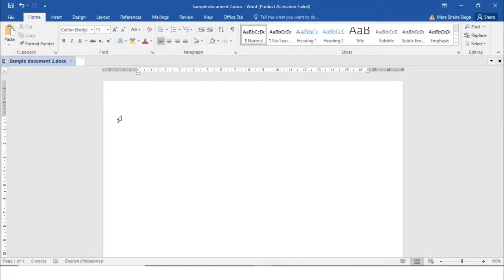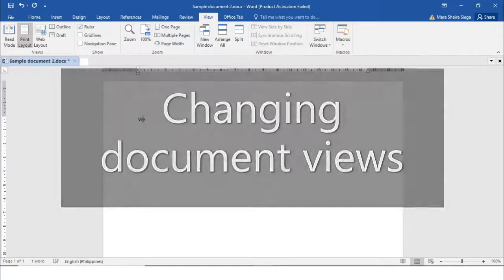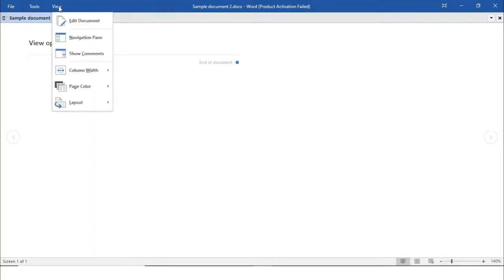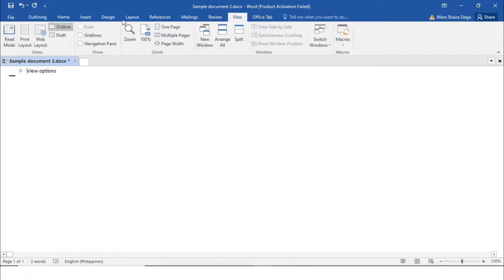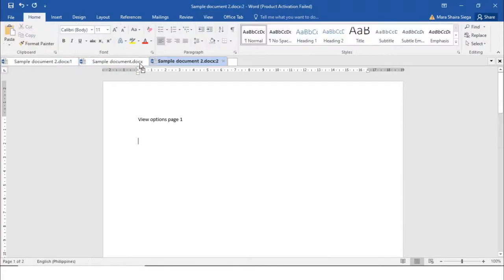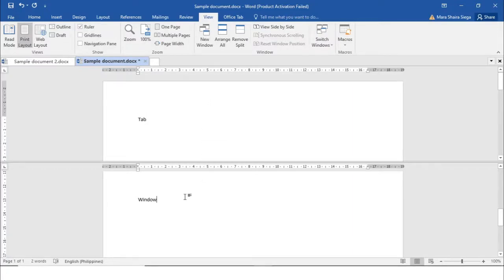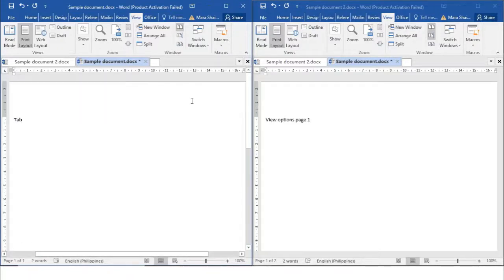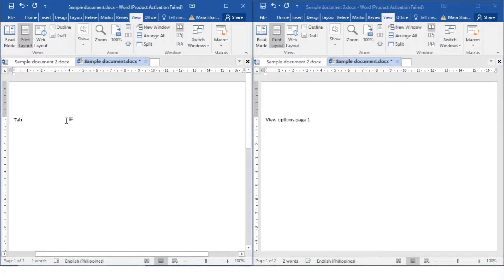MS Word 2016: Basic Editing pt. 1